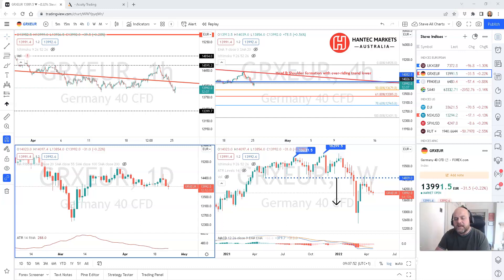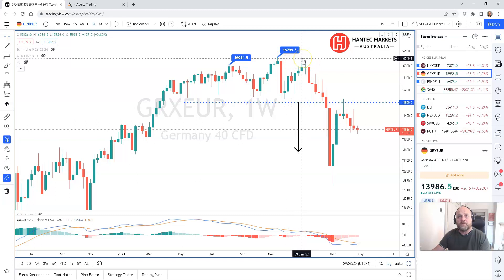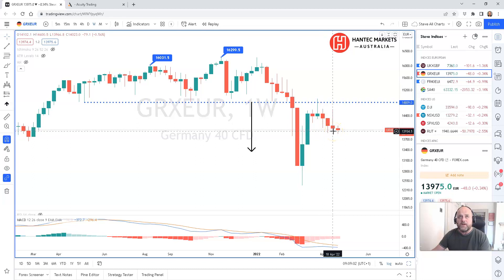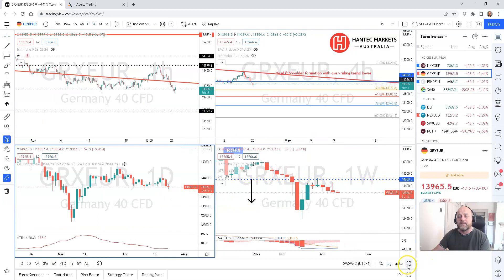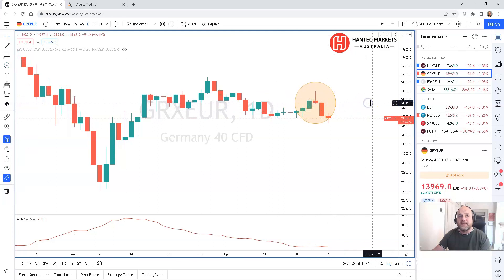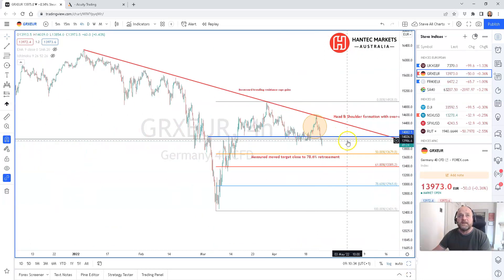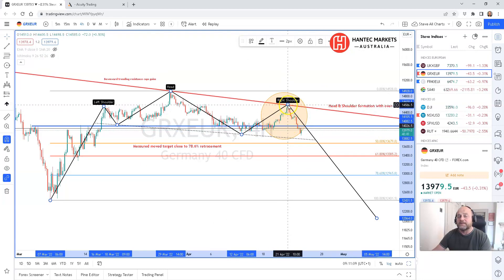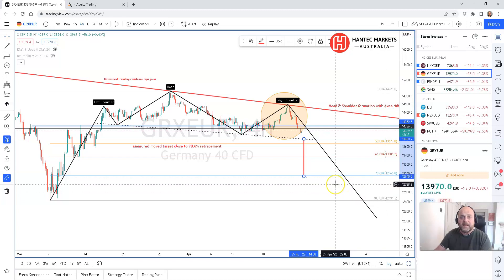TOTW GER40 20220425